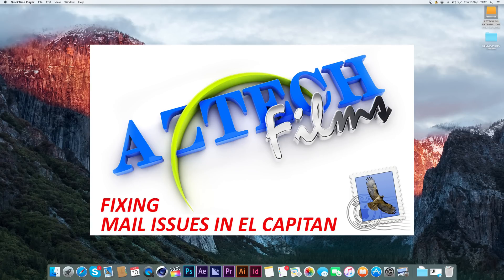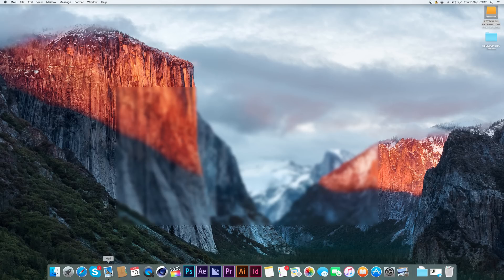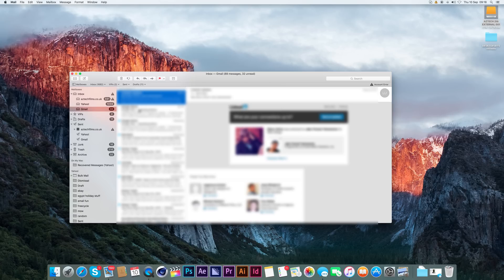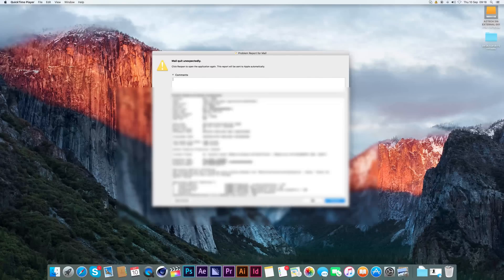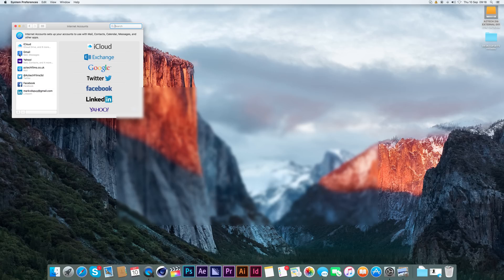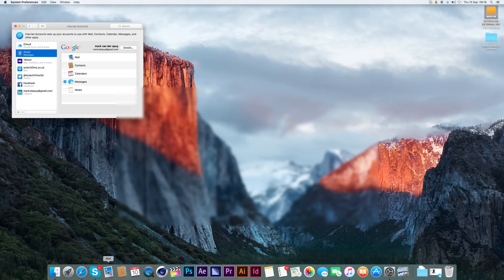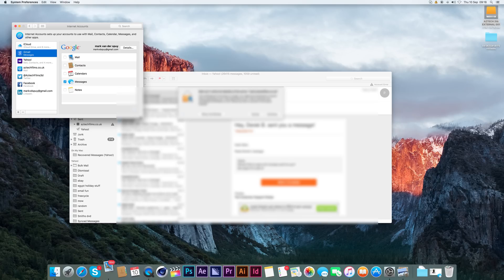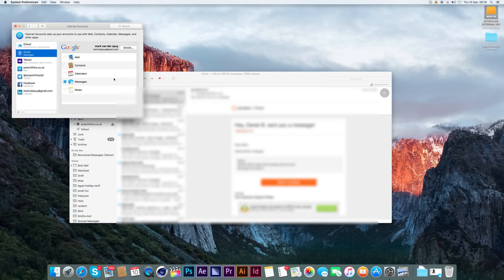How to Fix mail crash Issue on Mac OSx EL Capitan Sierra Gmail 4K TUTORIAL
How to Fix el Capitan constant mail crash